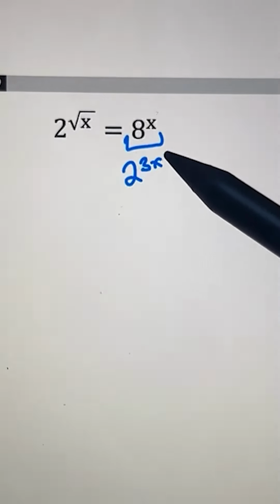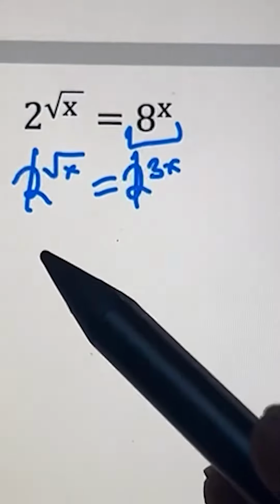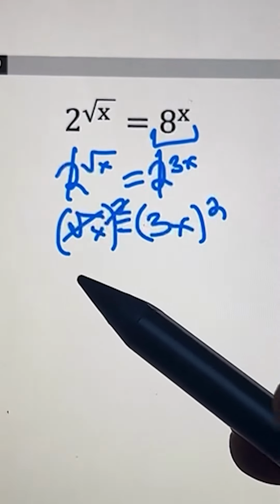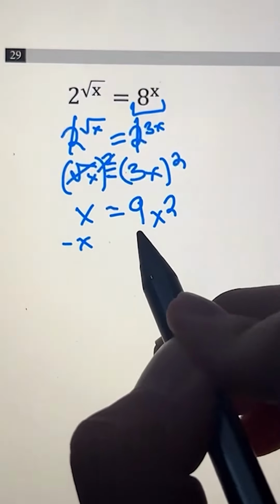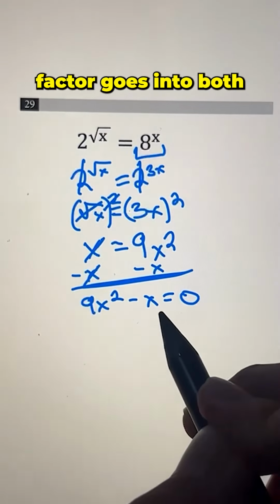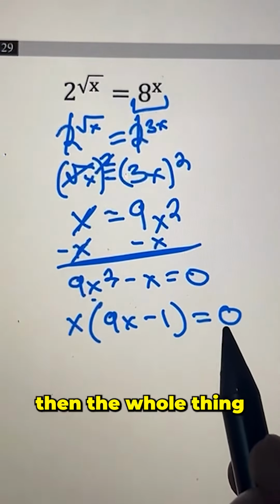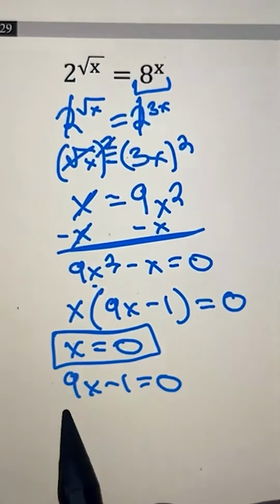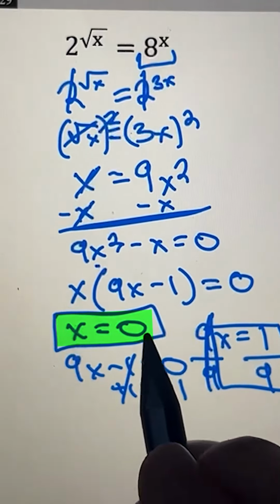I Tried to Solve This Insane Math Problem and Here's What Happened